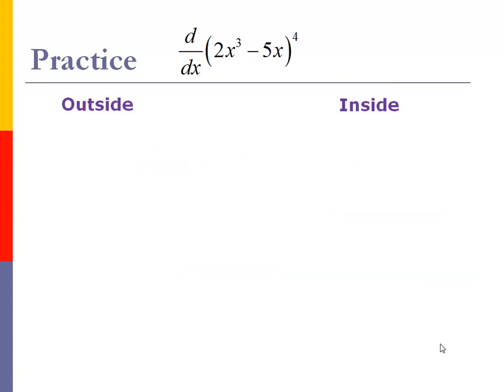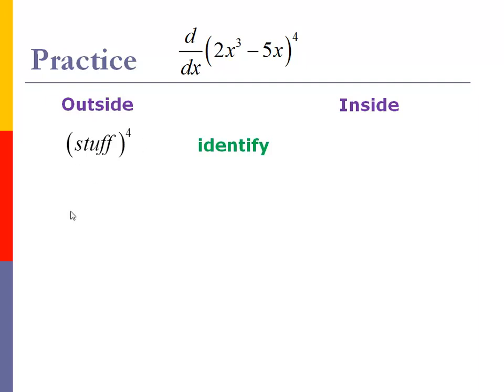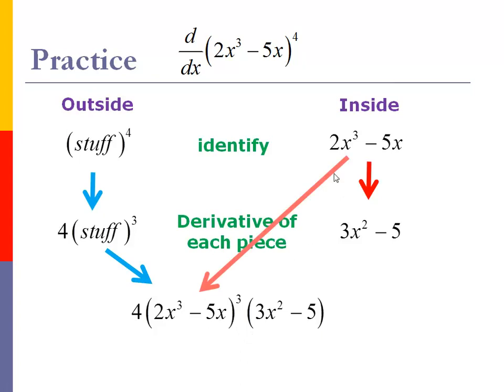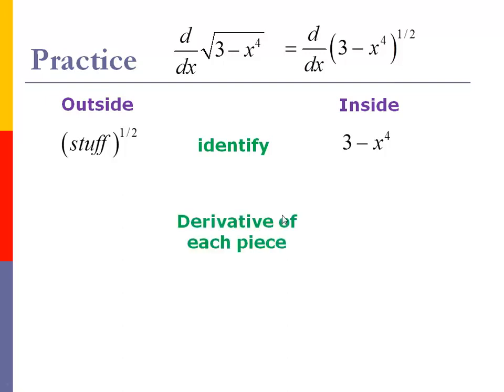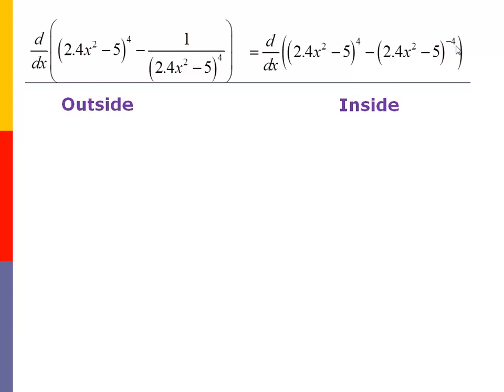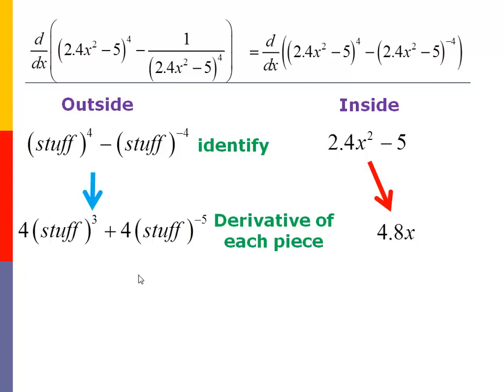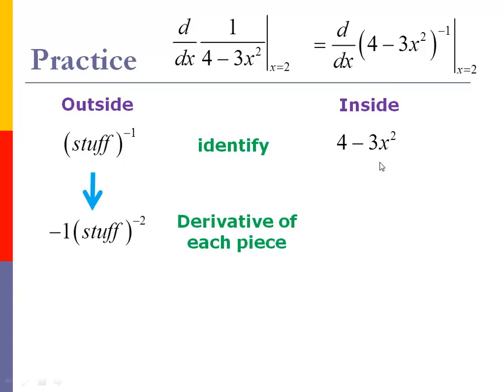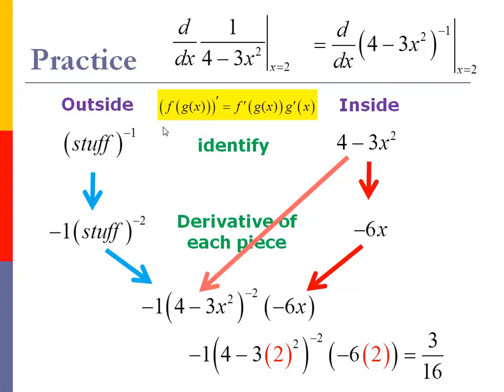Chain Rule part 2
Introduction to chain rule--examples